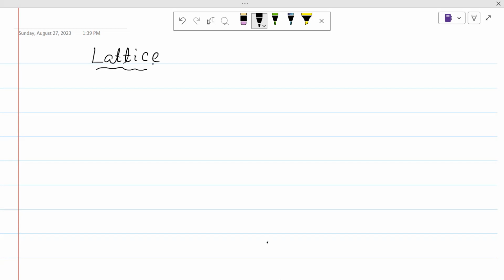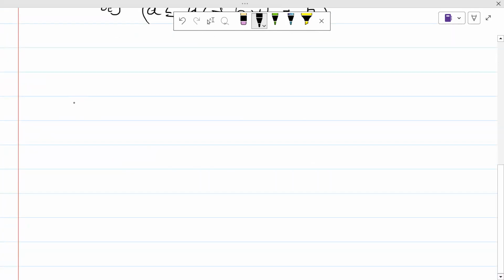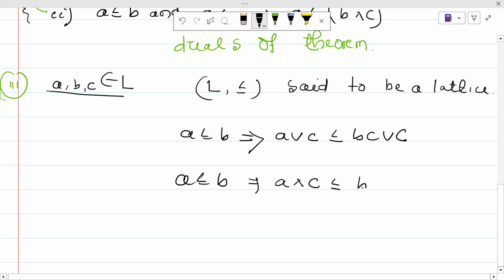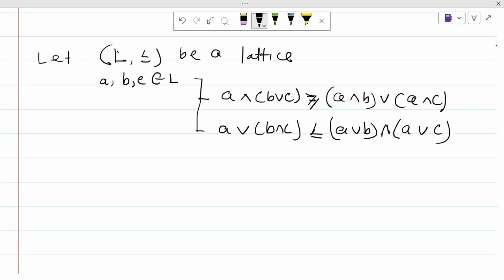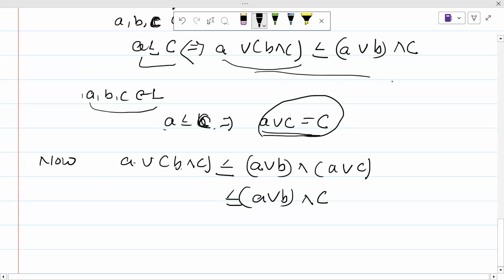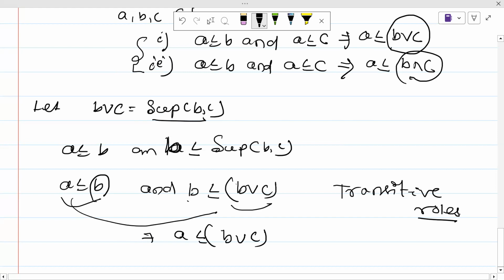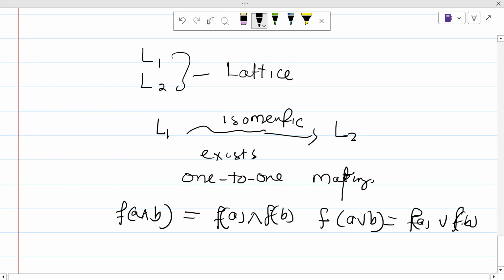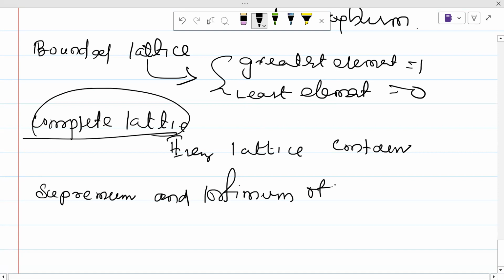Lattice,Dual Lattice,Isomerphic Lattice,Modular Lattice